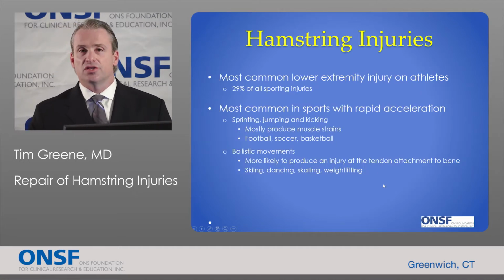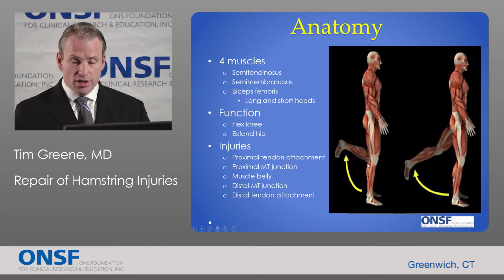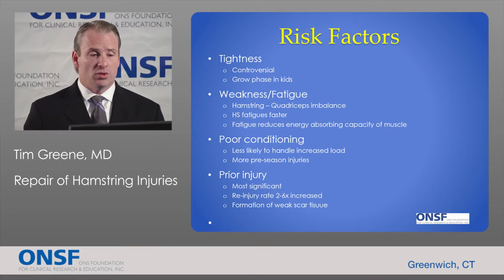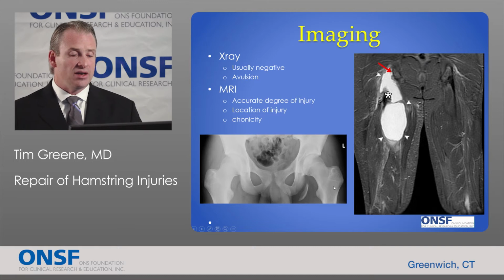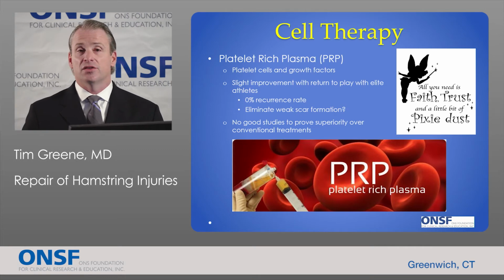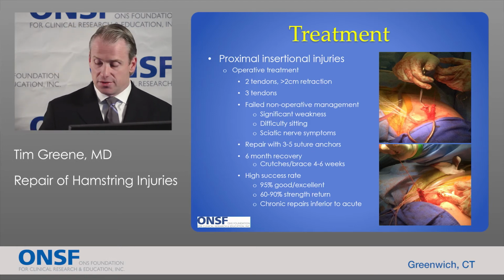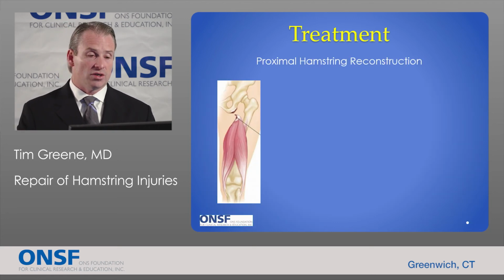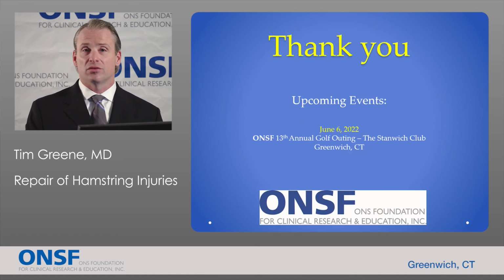ONSF 2021 ANNUAL MEDICAL EDUCATION CONFERENCE. Tim Greene, MD, presents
Dr. Tim Greene presents a virtual talk entitled "Repair of Hamstring Injuries"